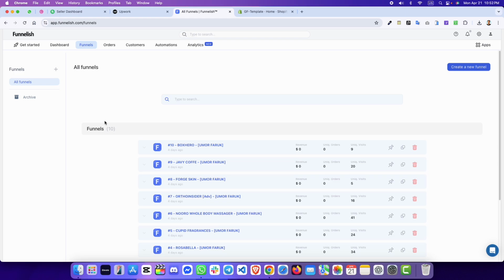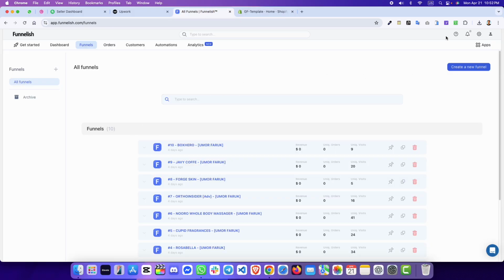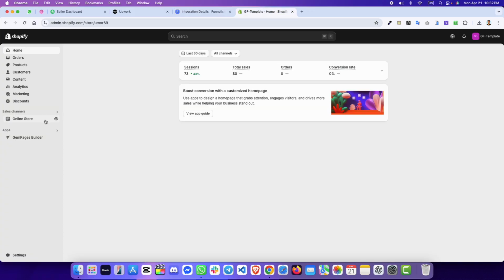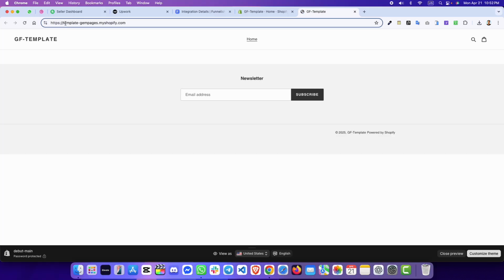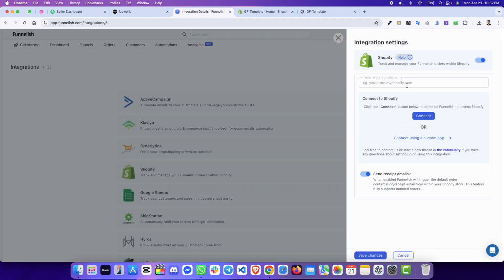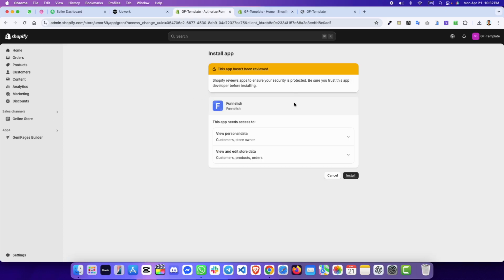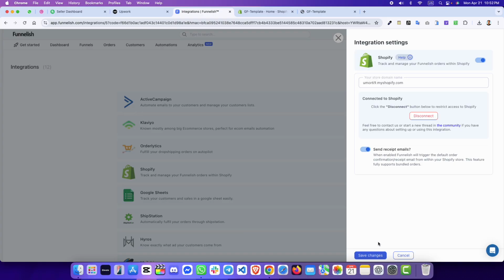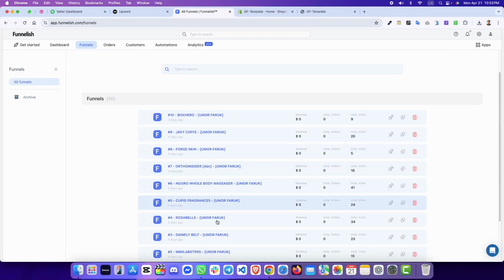Connect Shopify with Funnelish | Easy Integration Guide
Welcome to my Funnelish tutorial! 🚀 In this video, I’ll teach you how you can connect your Shopify store with Funnelish

funnelish h
shopify funnel
shopify funnel builder
funnelish tutorial
shopify integration
connect funnelish to shopify
funnelish shopify setup
ecommerce funnel
sales funnel tutorial
funnel builder for shopify